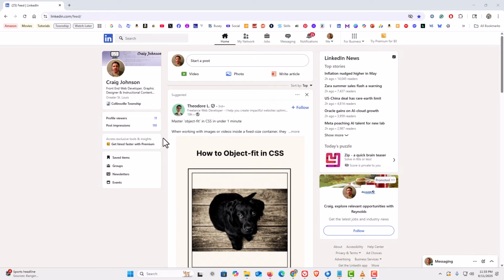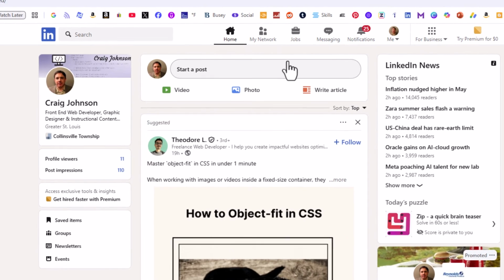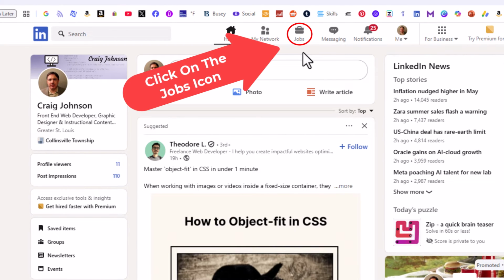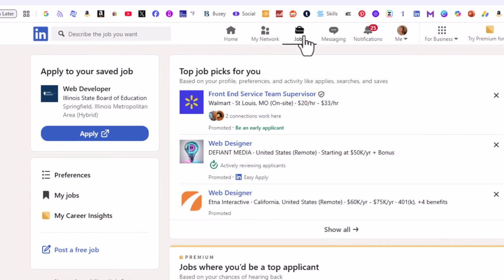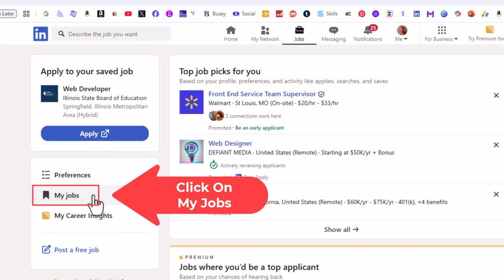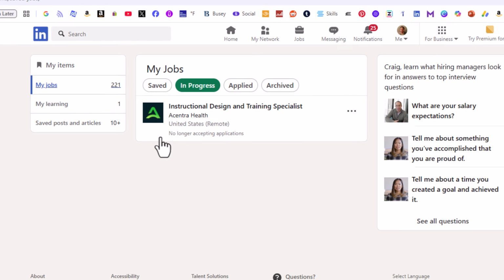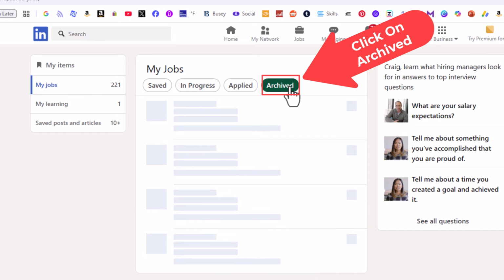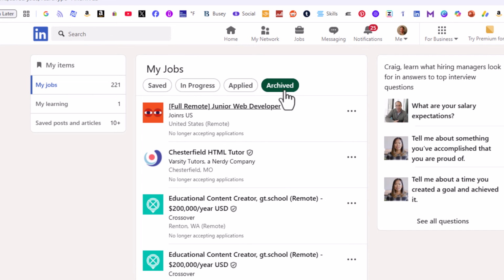How To View Archived Jobs on LinkedIn | Step-by-Step PC Tutorial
In this quick and easy LinkedIn tutorial, you'll learn how to view your archived jobs on LinkedIn using a PC. If you've applied for jobs and want to revisit your job application history or manage older job listings, this video walks you through exactly where to find them on the desktop version of LinkedIn.

Simple Steps
1. Log into Your LinkedIn account.
2. Click On The "Jobs" tab at the top.
3. In the left side pane, click on "My Jobs".
4. In the center pane, click on the "Archived" tab.

Chapters
0:00 How To View Archived Jobs On LinkedIn
0:20 Log Into Your LinkedIn Account
0:30 Click On The Jobs Tab At The Top
0:40 In The Left Side Pane Click On My Jobs
0:50 In The Center Pane Click On The Archived Tab
1:00 Scroll Down To See Jobs You Have Saved